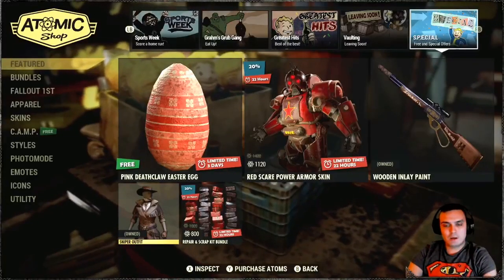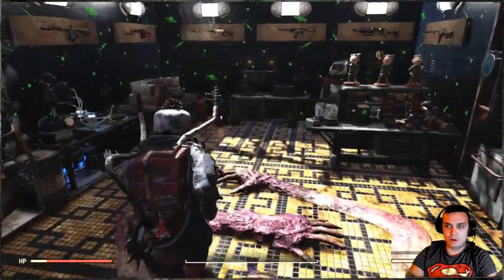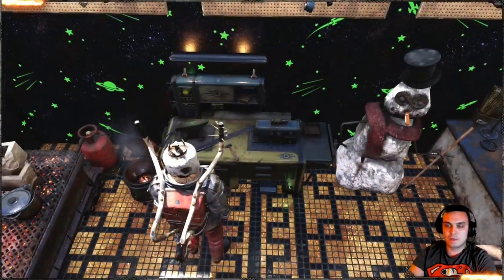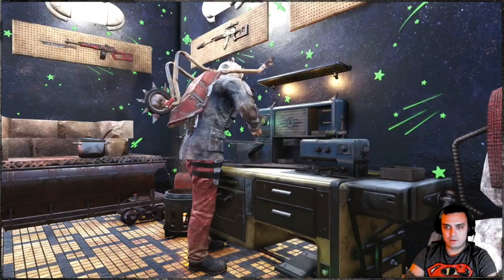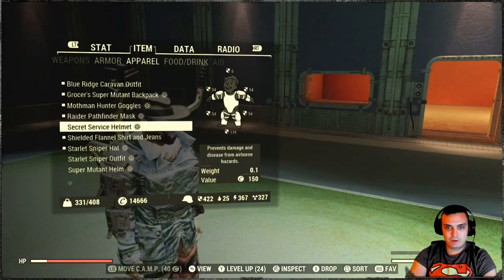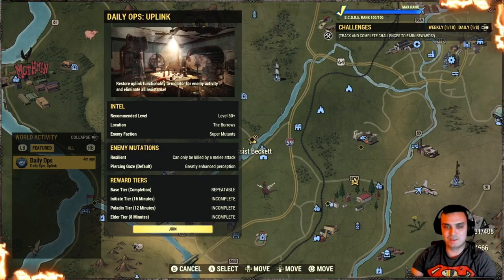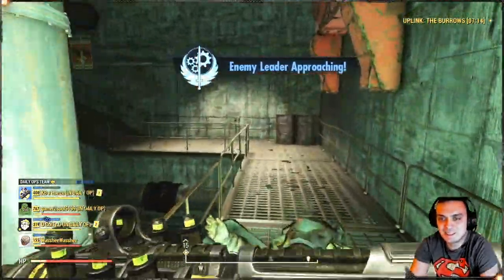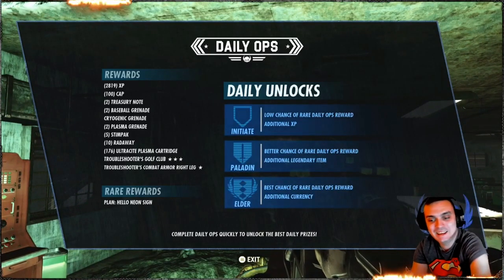Fallout 76 Atomic Shop Offers - 4th Free Easter Egg & Starlet Sniper Outfit 40% Off